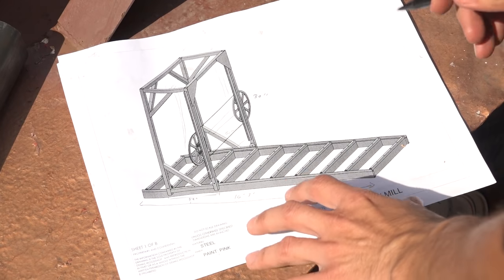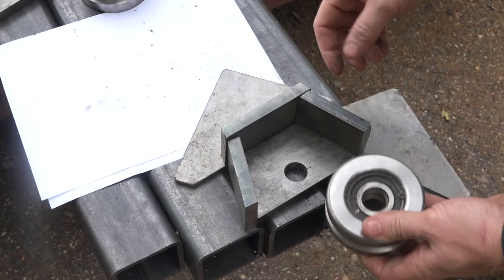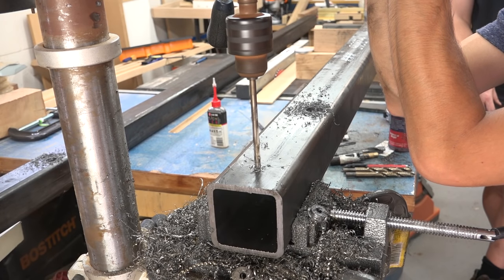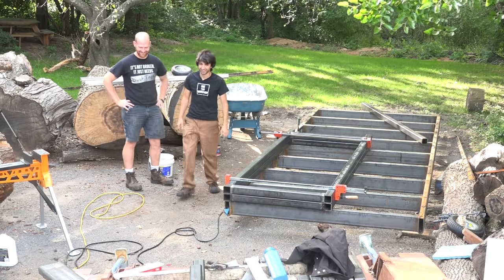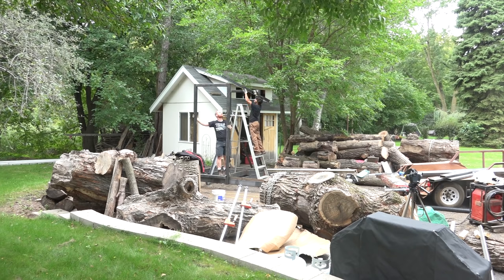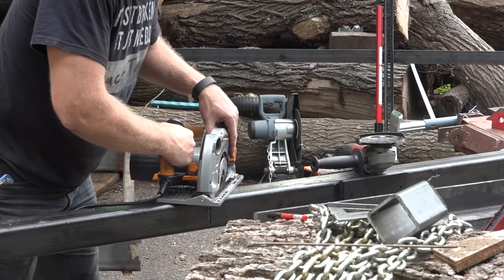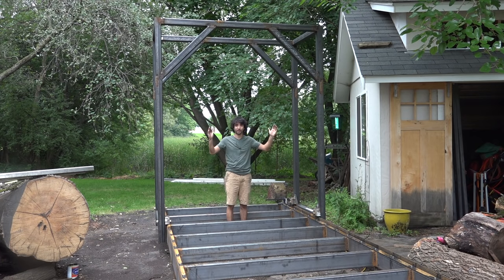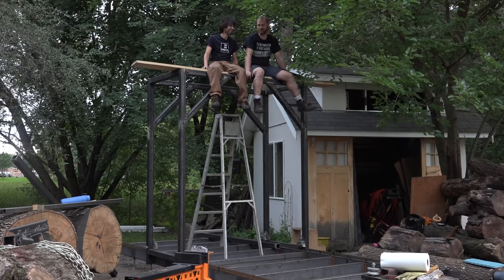Carriage Frame - Building a Large Bandsaw Mill - Part 5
With the track built, now we need something to run on it.  The carriage will hold the saw head and travel down the track.  This is just the basic carriage frame.  As we get into adding the saw head, many additions will be made.

Products Used
Tap Magic Xtra Thick
Center Punch
Cobalt Drill Bit Set
7/8" Hole Saw
Triton Super Jaws XL
Metal Circ saw
Lincoln 225 Welder